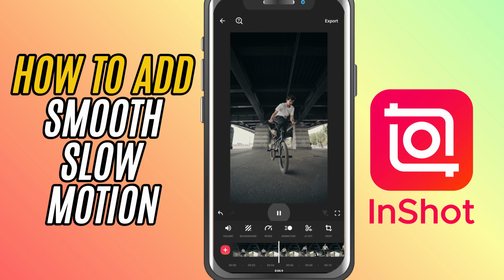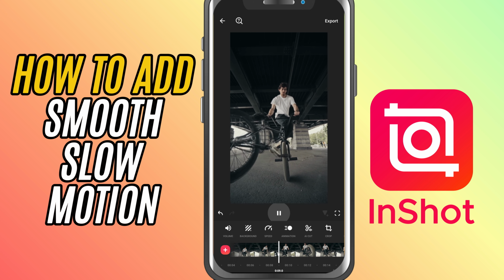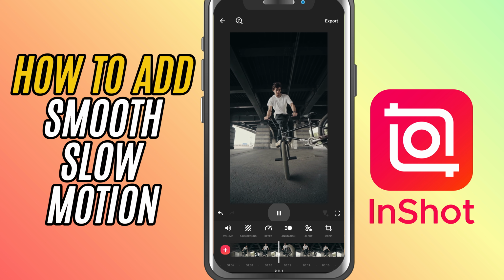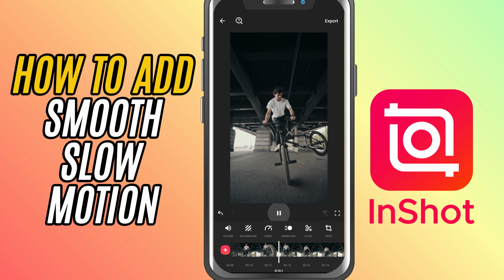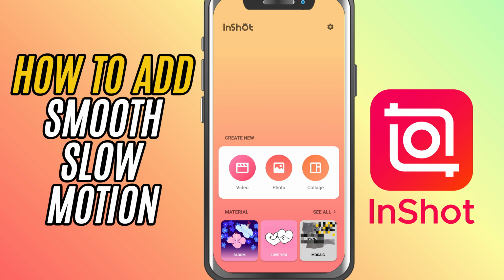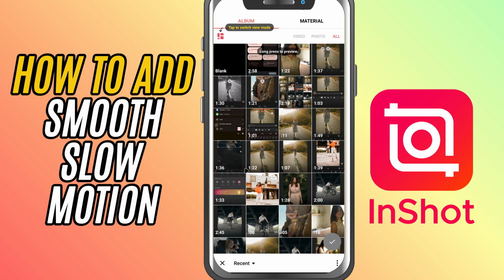How to Create Smooth Slow Motion Effect in InShot - Lesson 16 InShot Mobile Video Editing Tutorial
Want to make your videos more cinematic or dramatic? In this tutorial, I’ll show you how to create a smooth slow motion effect in InShot. Perfect for action shots, emotional moments, or adding that extra flair to your edits!

Steps to Apply the Effect:
Open the InShot app and start a new video project.
Import your clip and tap the green checkmark.
Tap the video on the timeline to select it.
Scroll the bottom toolbar and tap Speed.
Drag the slider to the left to slow down your clip.
To make it smoother, shoot your video in 60fps or higher before importing.
Tap the checkmark to apply and preview the slow-motion effect.